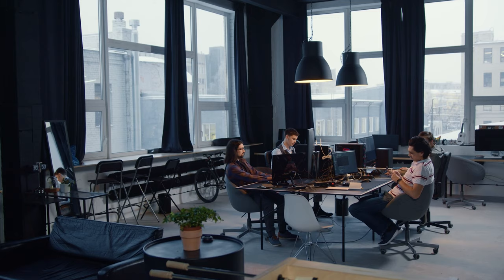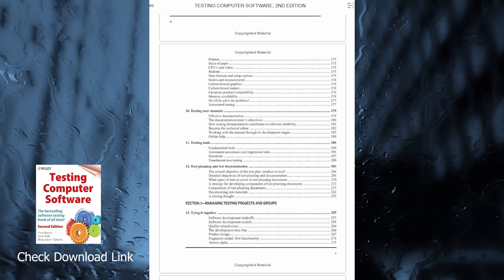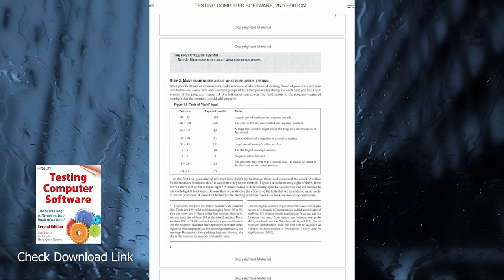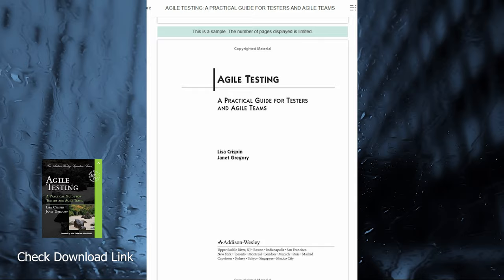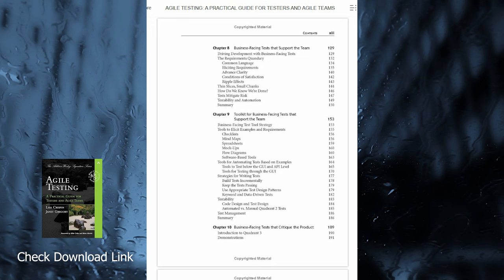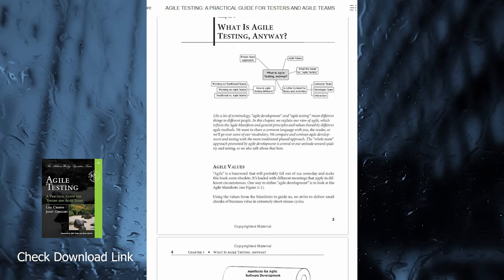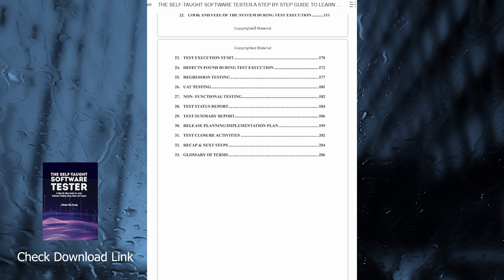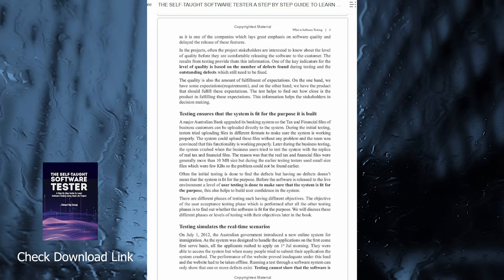Best books for Software Testing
Welcome back to ScriptSpark! Today, we have a special treat for all the software testing enthusiasts out there. In this video, we're diving deep into the world of software testing literature as we bring you comprehensive reviews of some of the best books for software testing.

Whether you're a seasoned QA professional or just starting your journey into the exciting realm of software testing, the right book can be your invaluable guide. Join us as we explore these top-notch testing books, providing you with insights into their content, relevance, and how they can benefit you.

Index:
00:00:00 - Best Books for Software Testing.

Here's a sneak peek at the books we'll be reviewing:

📘 "Testing Computer Software" by Cem Kaner, Jack Falk, and Hung Q. Nguyen
📙 "Agile Testing: A Practical Guide for Testers and Agile Teams" by Lisa Crispin and Janet Gregory
📗 "The Art of Software Testing" by Glenford J. Myers
📕 "How to Break Software: A Practical Guide to Testing" by James A. Whittaker
📚 "Exploratory Software Testing" by James A. Whittaker
📔 "Continuous Delivery: Reliable Software Releases through Build, Test, and Deployment Automation" by Jez Humble and David Farley
📖 "Perfect Software: And Other Illusions about Testing" by Gerald M. Weinberg

In each review, we'll delve into the strengths of the book, the topics it covers, and how it can elevate your testing skills. Whether you're interested in manual testing, test automation, Agile methodologies, or any other aspect of software quality assurance, we've got a book that's right for you.

By the end of this video, you'll have a clear idea of which book(s) align with your testing goals and which one(s) you should consider adding to your library.

If you find this video helpful, don't forget to give it a thumbs up, share it with your fellow testers, and subscribe to [Your Channel Name] for more valuable content on software testing, quality assurance, and tech reviews.

Have you read any of these books? Share your thoughts and your own book recommendations in the comments section below. Let's embark on this literary journey to become better software testers together!